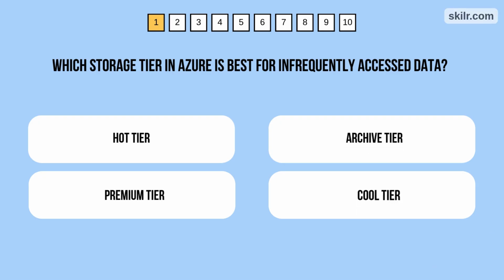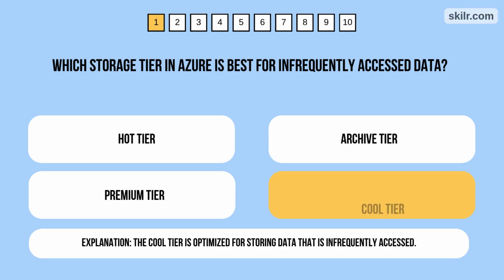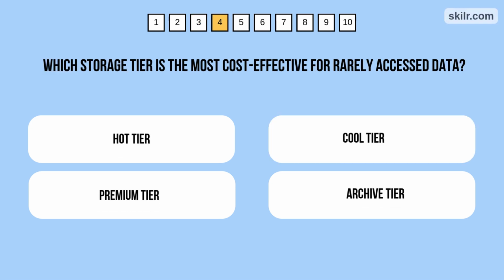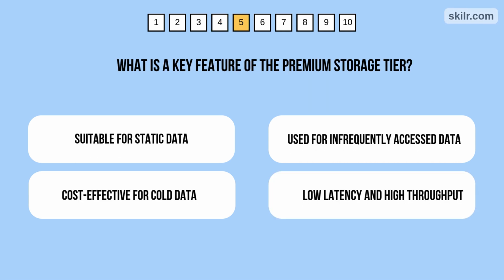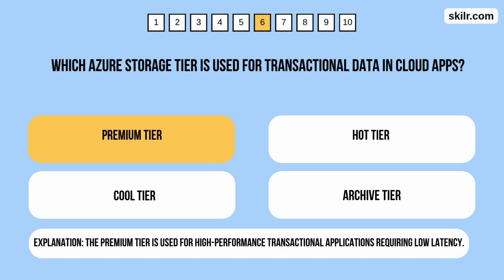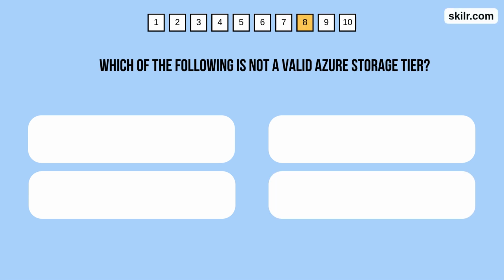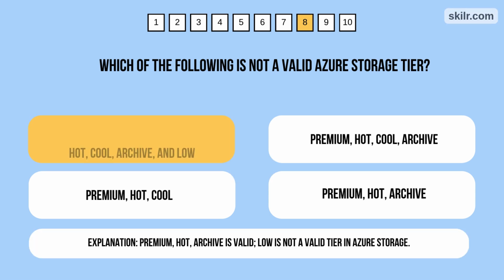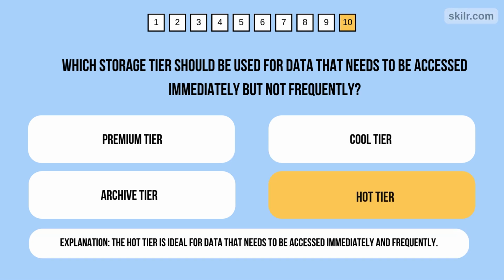Azure Storage Tiers Practice Questions with Explanation | AZ-900 Microsoft Azure Full Online Course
🚀 Master Azure Storage Tiers with Practice Questions! 🚀

Are you preparing for the AZ-900: Microsoft Azure Fundamentals exam? This video is your ultimate guide to understanding Azure Storage Tiers with practice questions and detailed explanations. 💡 Whether you’re a beginner or brushing up on your skills, this tutorial will make complex concepts simple and easy to remember.

📌 What You’ll Learn in This Video:
✅ Overview of Azure Storage Tiers (Hot, Cool, and Archive) ❄️🔥
✅ Key differences and use cases for each tier 📊
✅ Hands-on practice questions with step-by-step explanations 📝
✅ Tips to ace the AZ-900 exam with confidence 💯

💻 Who Should Watch:
Aspiring Azure professionals 👩‍💻👨‍💻
Beginners preparing for AZ-900 🌟
IT enthusiasts looking to strengthen cloud fundamentals ☁️

💡 Watch till the end to test yourself with real exam-style scenarios and sharpen your knowledge!

✨ Don’t Forget:
👍 Like the video if it helped you
💬 Comment your questions or doubts – we’ll answer them!

Related Search
azure storage tiers
azure storage access tiers
azure blob storage tiers
azure blob storage access